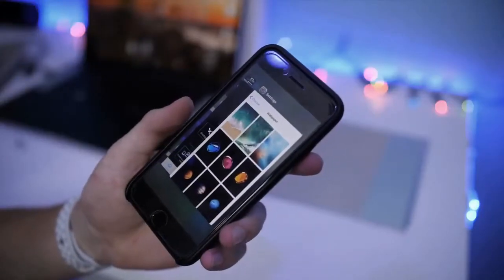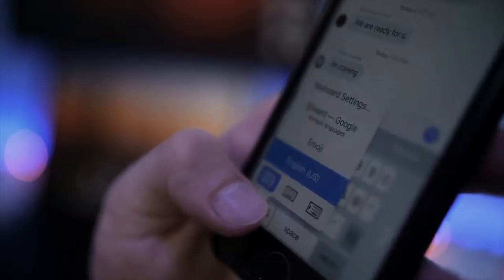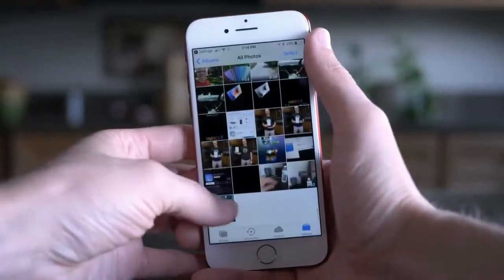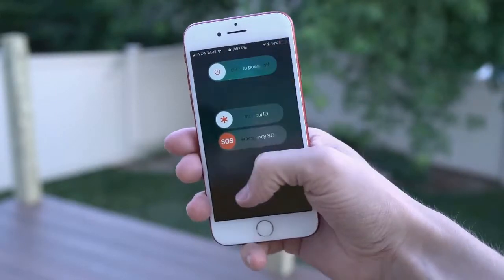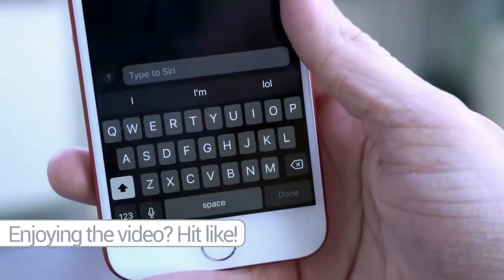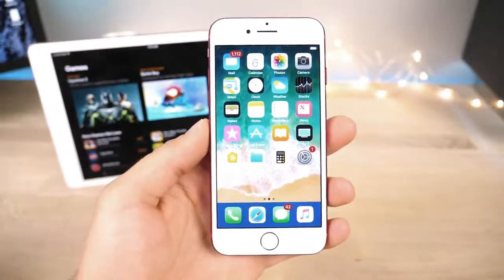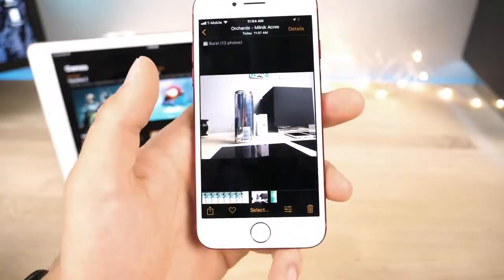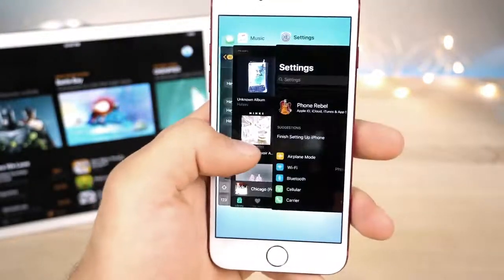How to do IOS 11 Hidden Features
Welcome to How to do Channel!